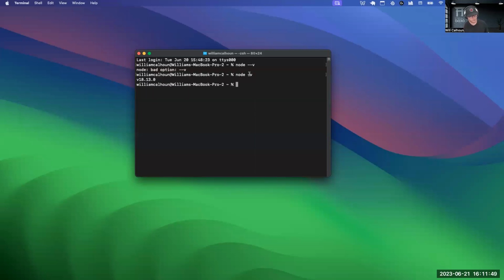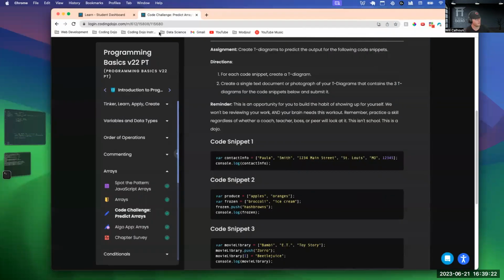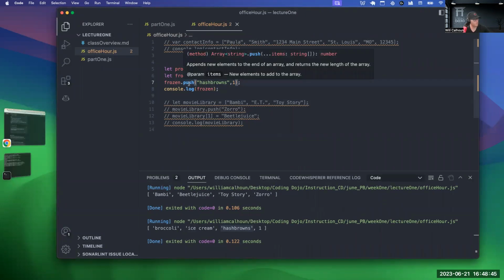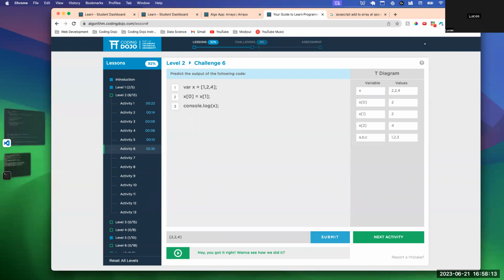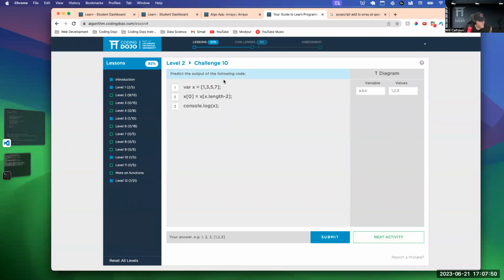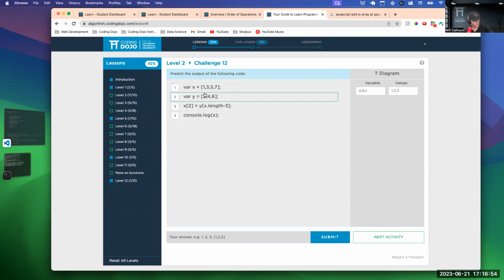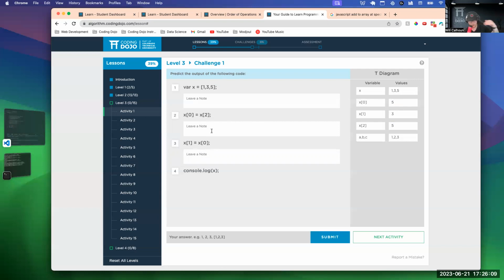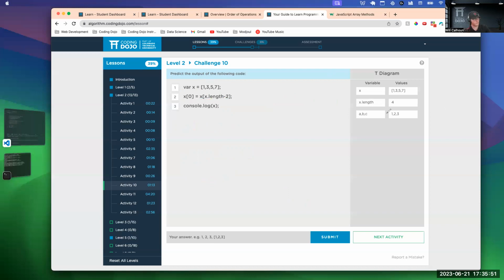Programming Basics | Week One Day Two: Office Hour